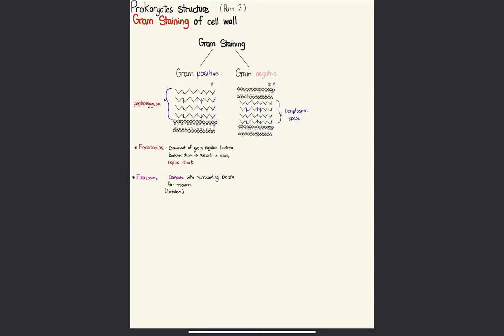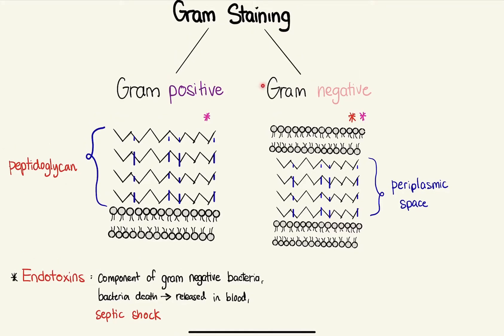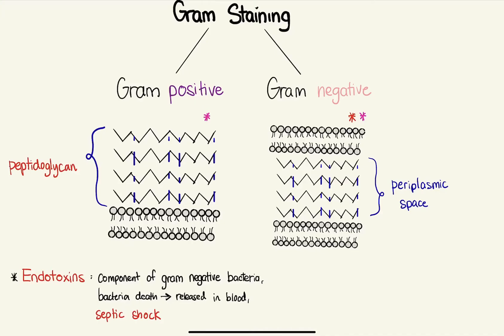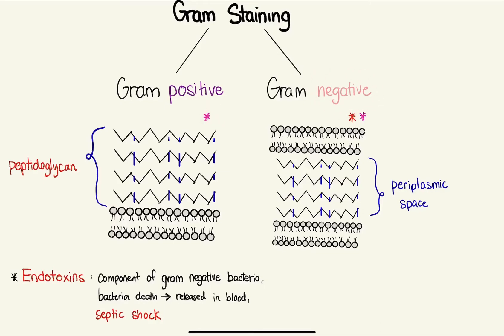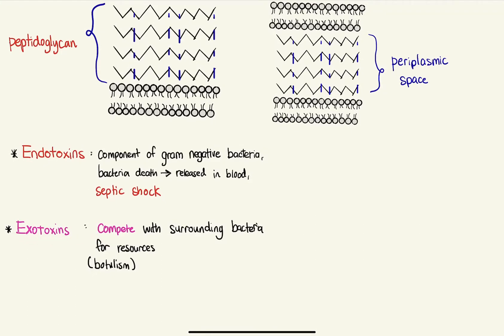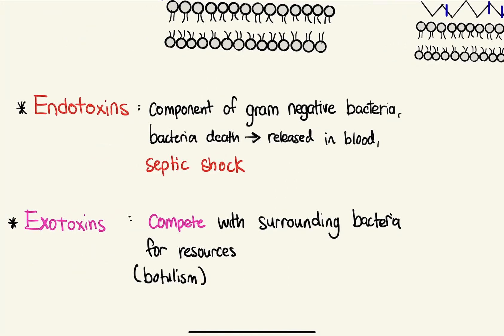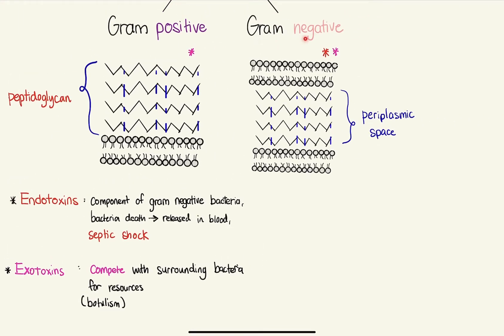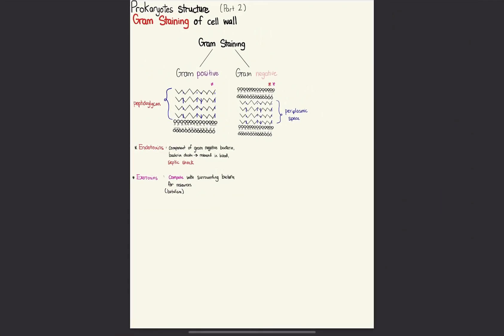Gram positive vs Gram negative cell wall (#7)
The Peptidoglycan is a major element in the process of controlling osmotic pressure. There are two possible positions for the peptidoglycan
Gram positive, peptidoglycan on the outer
Gram negative, peptidoglycan in the middle of the inner and outer membrane.